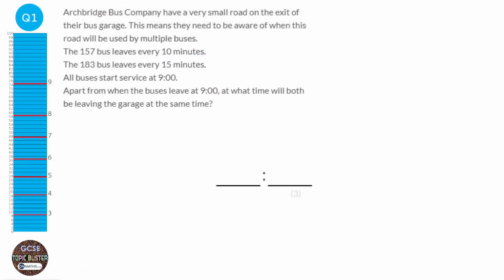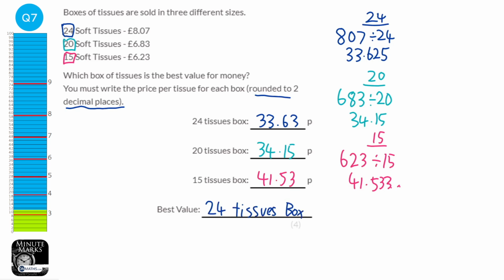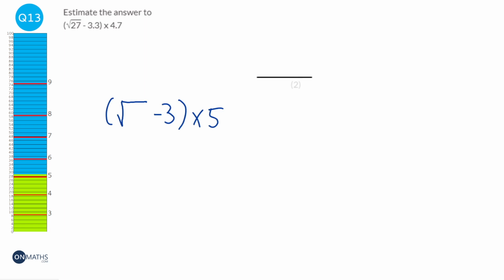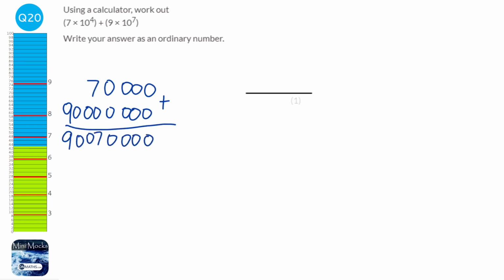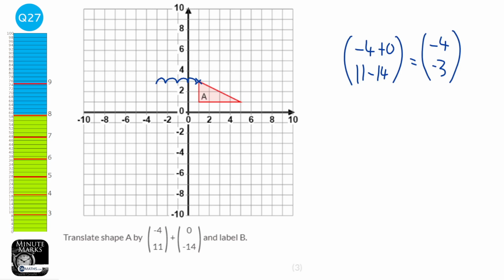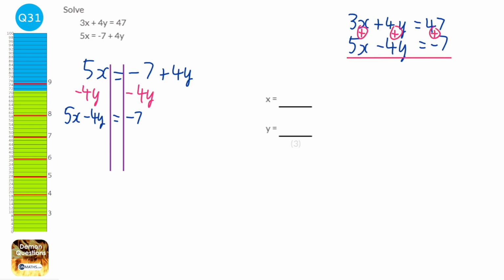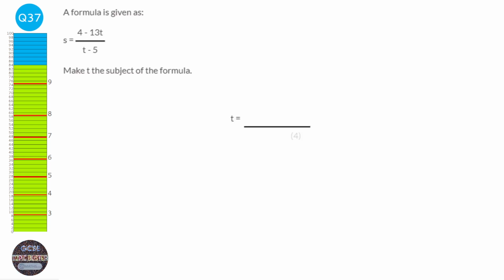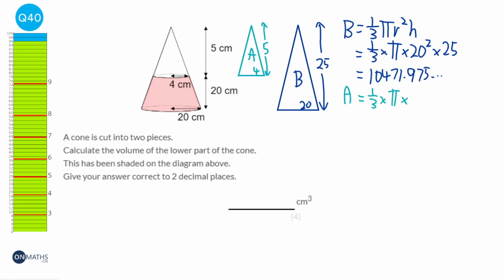Advance Information Nov 2022 Predicted Maths GCSE Paper 1 OCR (Higher) Calculator Exam J560/04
This is the OnMaths.com predicted paper using the advance information for Nov 2022 OCR Maths GCSE Higher Paper 1.

00:00 Introduction
00:24 Q1 Factors and Primes: LCM From Bus Problem
01:02 Q2 Accuracy: Use Fact to Find Answer (Divide)
03:11 Q3 Transformations: Draw Diagonal Reflection
04:42 Q4 Ratios: Find Amount From 3-Part Ratio and Total
05:53 Q5 Probability: Experimental Probability From Table of Frequencies
06:33 Q6 Sequences: Fibonacci- Find Next Term
07:13 Q7 Proportion: Best Value Between Three Items
09:23 Q8 Angles: Find Angle In Triangle Using Algebra
10:23 Q9 Percentages: Compare Pay Rises
12:13 Q10 Constructions And Loci: Draw Perpendicular Bisector From a Line
12:59 Q11 Pythagoras’ Theorem: Two Step Problem
15:16 Q12 Compound Measures: Using Kinematics Formulae (vuas) (u gt 0) With Rearranging
17:08 Q13 Accuracy: Sum with Root
18:16 Q14 Constructions And Loci: Draw Angle Bisector
19:20 Q15 Bearings: Find Bearing For Boats At Sea
21:04 Q16 Straight-Line Graphs: Create Equation Parallel To Given Line
21:36 Q17 Compound Measures: Finding Mass from Density
23:12 Q18 Ratios: Given amount different between parts
24:41 Q19 Probability: Total Outcomes From Two Spinners
25:52 Q20 Standard Form: Add On A Calculator
26:41 Q21 Proportion: Direct Proportion - Use Equation to find x
28:07 Q22 Formulae: Substituting into suvat Formulae
29:01 Q23 Factors and Primes: Find HCF From Product Of Primes
30:52 Q24 Constructions And Loci: Shading a Region
31:53 Q25 Venn Diagrams: Sort Numbers From Set Notation
32:57 Q26 Standard Form: Converting To (Negative)
34:11 Q27 Transformations: Draw Translation By Adding Vectors
35:31 Q28 Trigonometry: Use Trigonometry To Find Bearing
37:31 Q29 Similarity And Congruence: Similar Triangle in Triangle (Find Smaller)
39:51 Q30 Volume And Surface Area: Total Surface Area of Cylinder And Hemisphere
42:36 Q31 Simultaneous Equations: Rearrange Then Solve
45:08 Q32 Standard Form: Converting From (Positive)
46:07 Q33 Venn Diagrams: Interpret Without Venn Diagram Given Proportion Between A and B
49:15 Q34 Cumulative Frequency: Use Cumulative Frequency Graph To Find Probability
49:51 Q35 Non-Linear Graphs: Identify Growth/Decay Exponential Graph
50:08 Q36 Straight-Line Graphs: Find Equation Of Perpendicular Line
52:30 Q37 Formulae: Rearranging Formulae Involving Advanced Factorising
54:35 Q38 Histograms: Estimate Mean From Histogram (With FD Labels)
57:04 Q39 Sequences: Find nth Term For Quadratic (an^2 + bn + c)
59:59 Q40 Volume And Surface Area: Volume of Cone (Frustum)
01:01:56 Outro